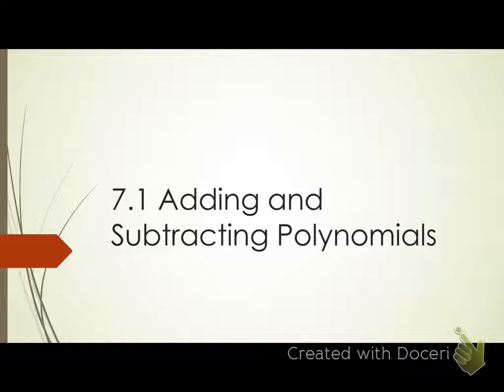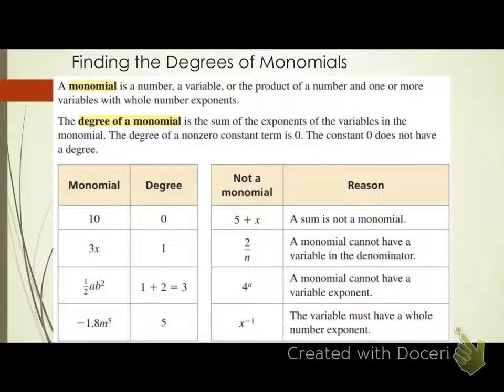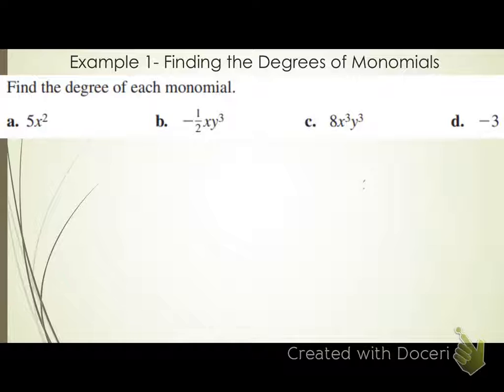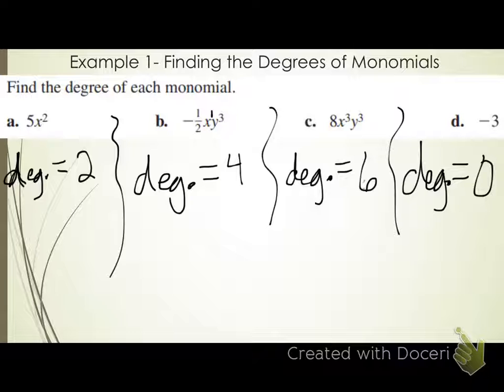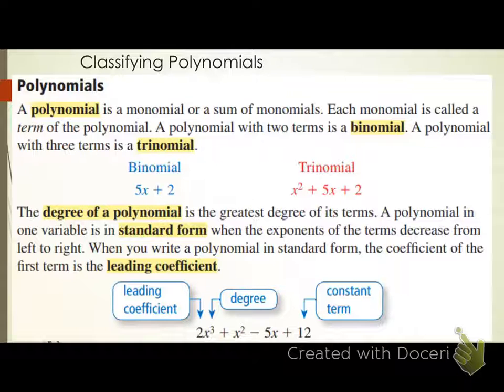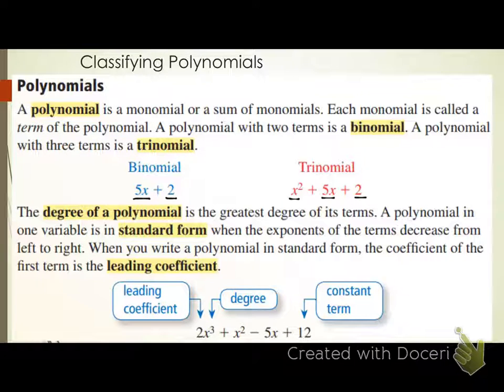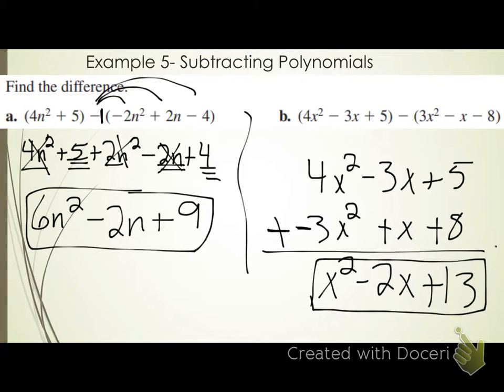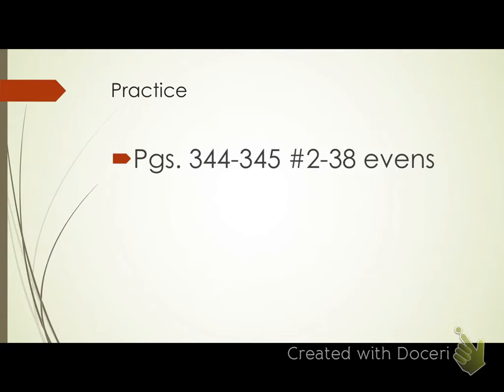7.1 Adding and Subtracting Polynomials Notes (4th hour)